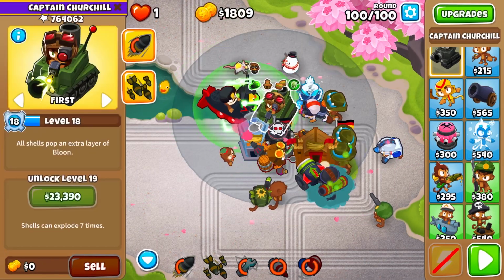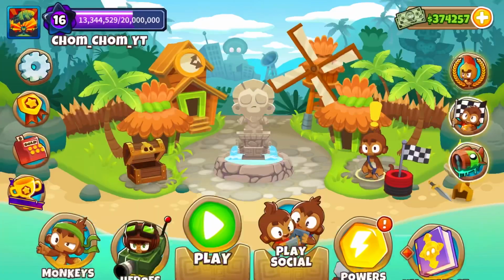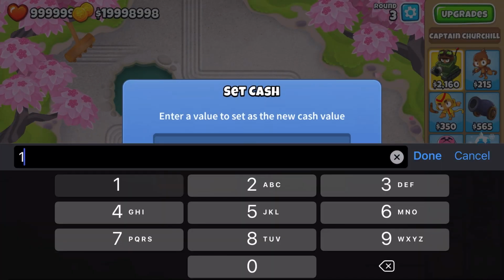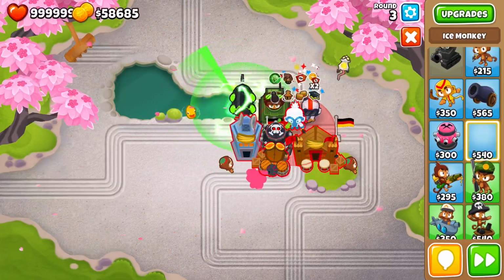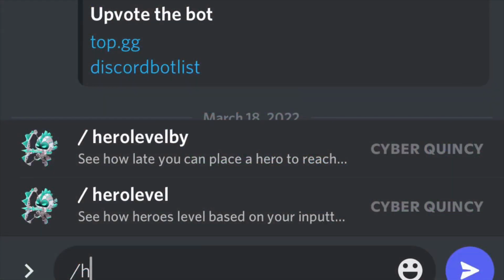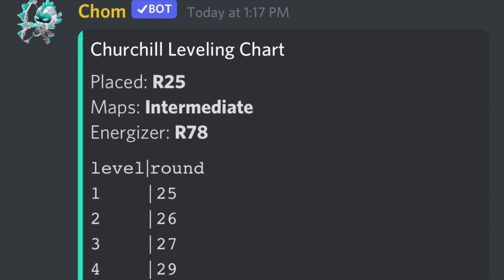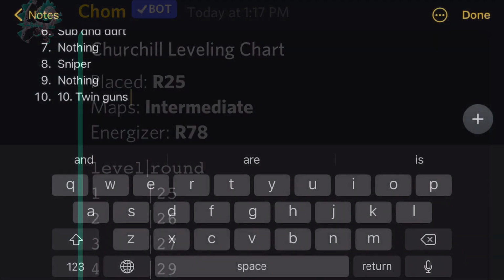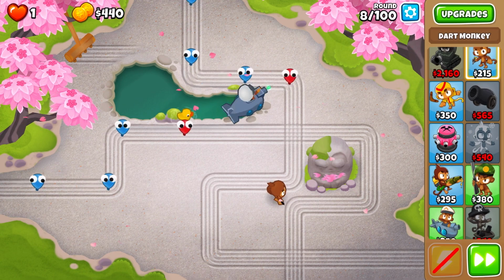How to Black Border Every Single Map! Part 5, Making Your Own Strategy! - Bloons TD 6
The 5th and last episode of this very informative series on how to black border every single map on Btd6

The information for discord and all of the other parts will be in the first pinned comment and in the comment sections.

^follow this if you want to see my streams and chat with me live :)